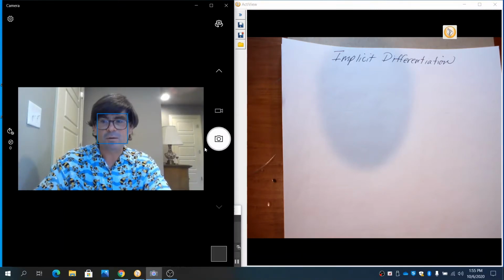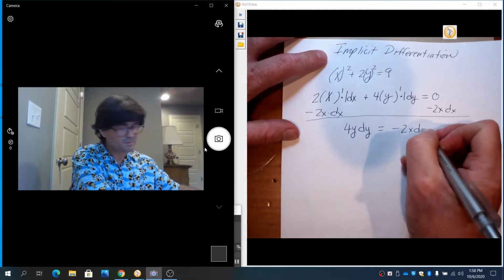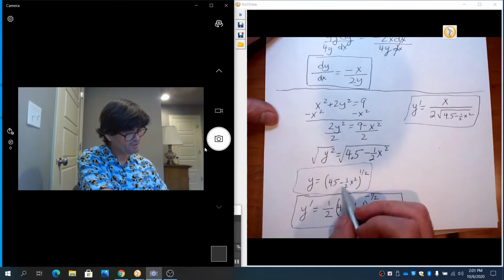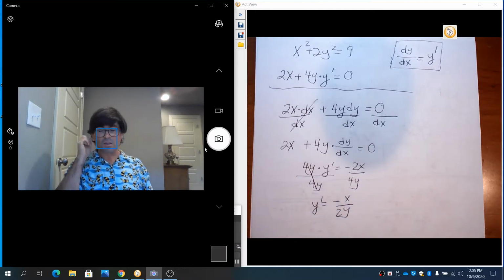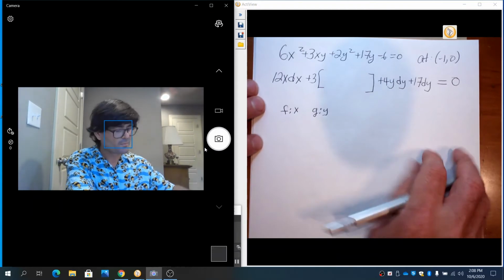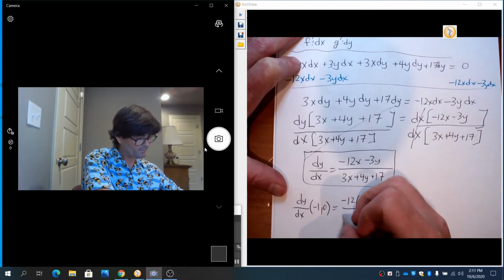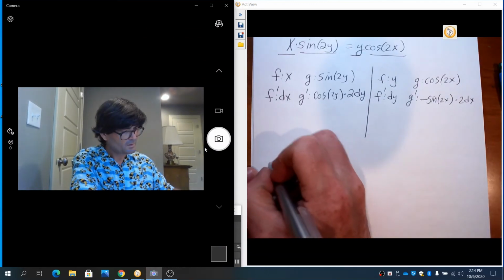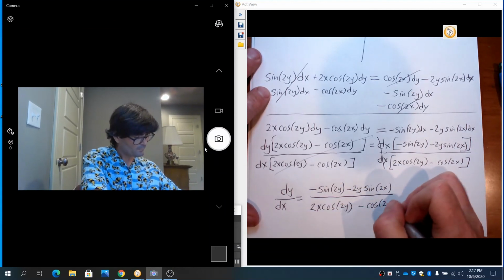Implicit Differentiation Introduction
Learn the basics of implicit derivatives.